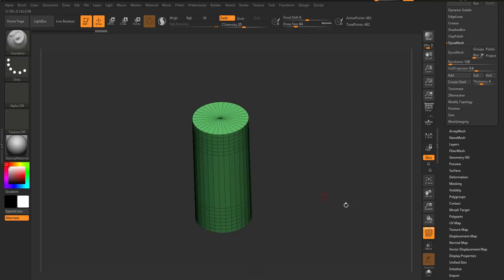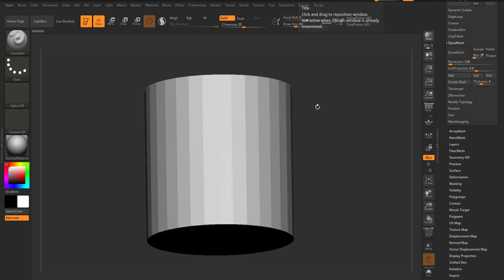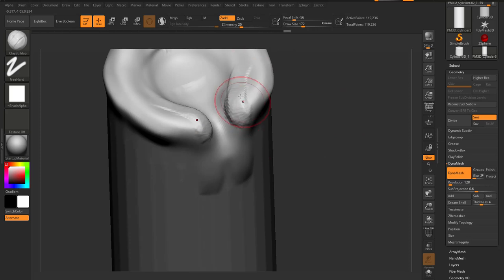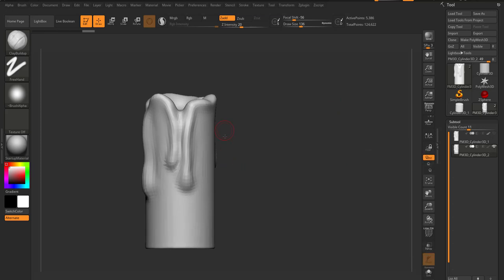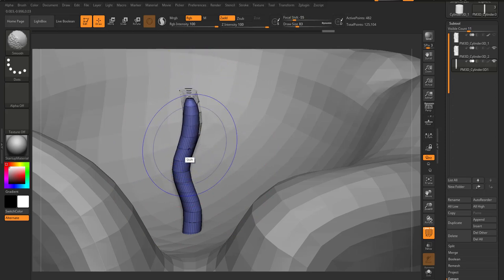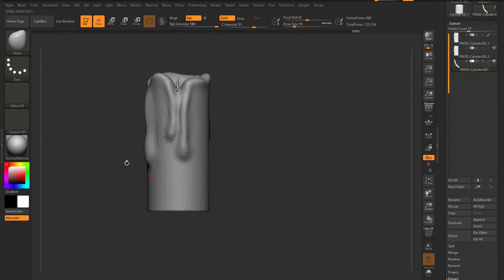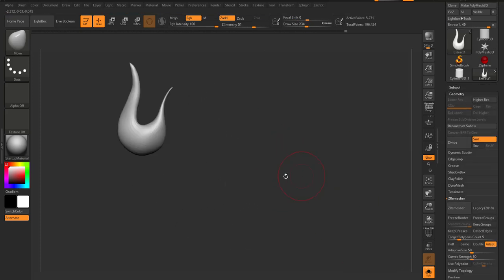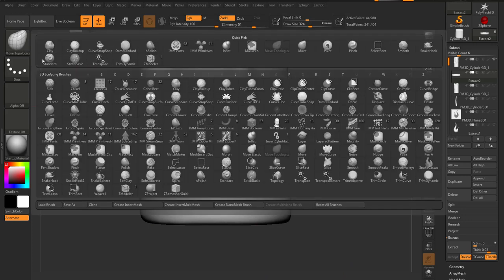CANDLE IN THE WIND - SCULPTING IN ZBRUSH 2019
Let's get sculpting guys!

This is a set of candle series video that will cover some workflow, from basic to intermediate tools and processes on various apps,
this is intended to teach and share a couple of skillset at the same time do have fun following this series of videos.

Links:

CANDLE IN THE WIND - LIGHTING AND SHADING IN ZBRUSH